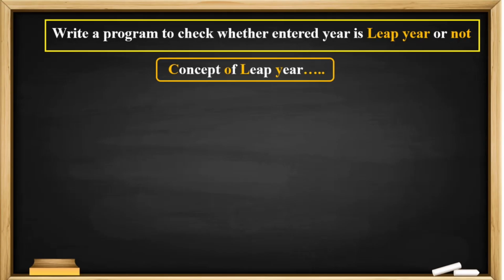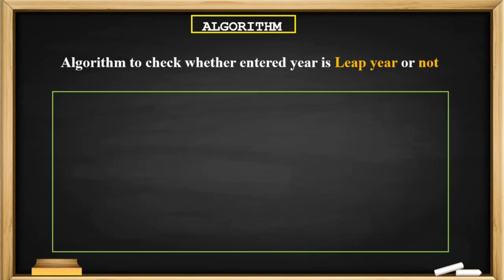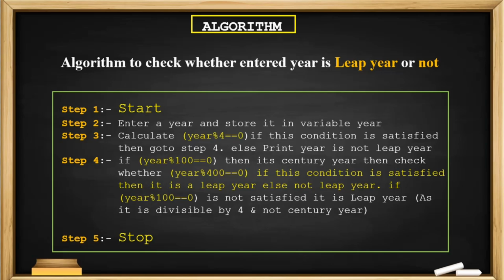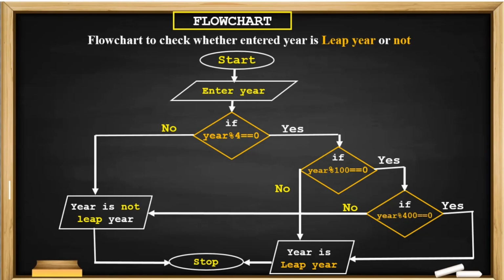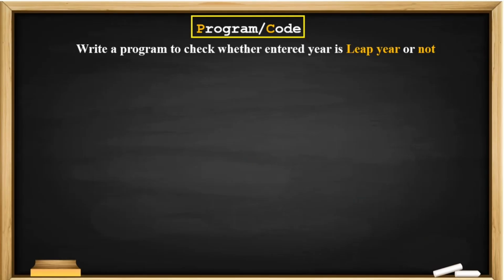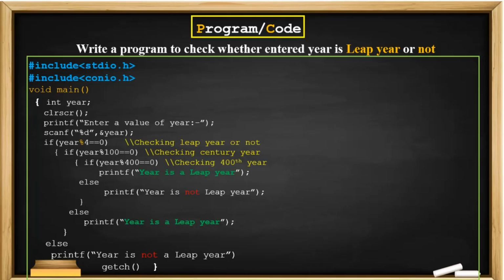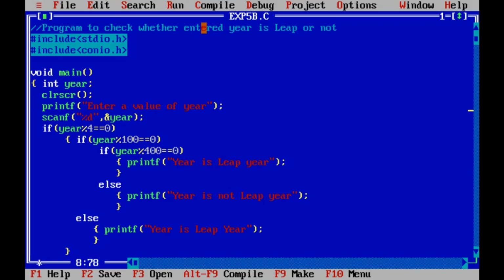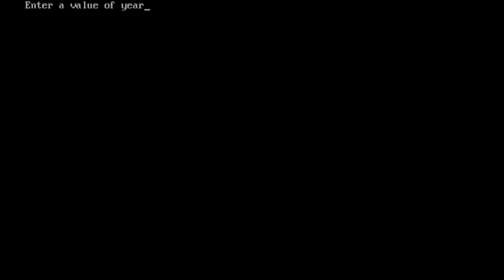C Program to check whether entered year is leap year or not (Leap Year or not Leap year)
This video explains how to write a C program to check whether an entered year is a leap year or not using conditional statements. You will learn the leap year rules, program logic, and step-by-step implementation with sample inputs and outputs.This video also includes Algorithm of Flowchart for same problem statement. The tutorial is simple, beginner-friendly, and helpful for students learning decision-making concepts in C programming.